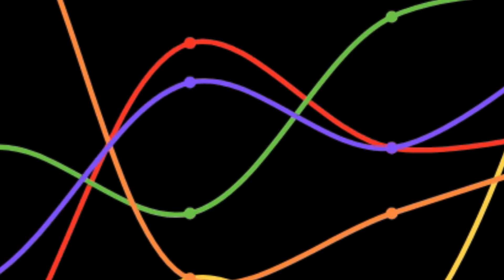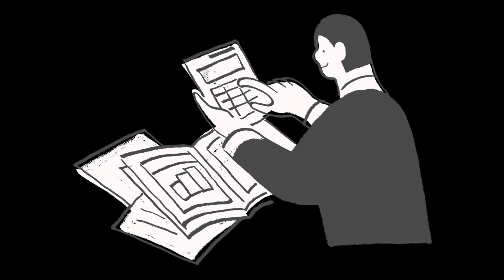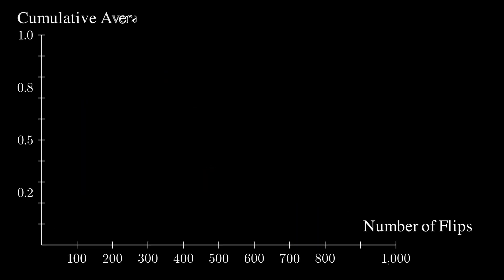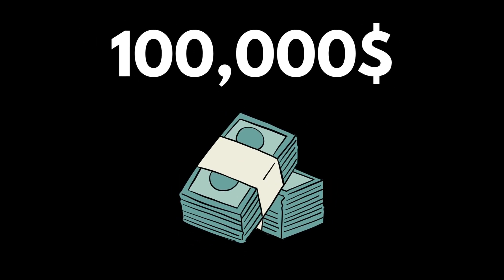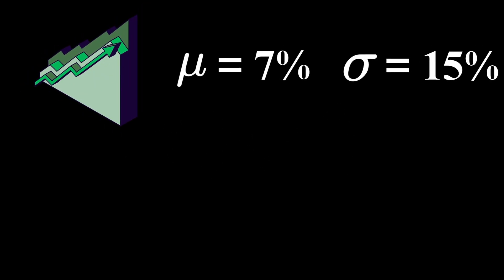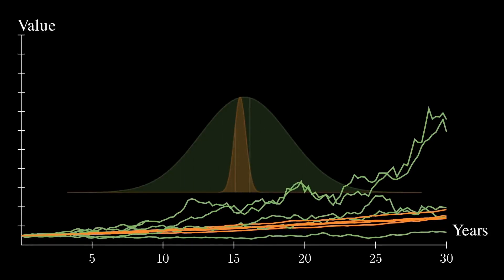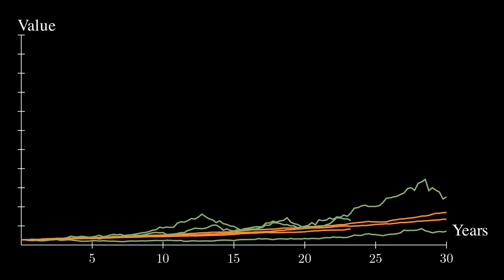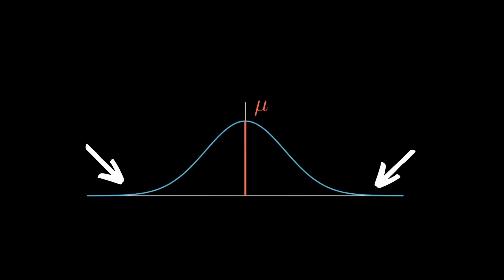Monte Carlo Simulation Explained in 5 min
Monte Carlo Simulation leverages the mathematical foundation of statistics to generate a spectrum of potential future outcomes. In scenarios where complex systems can't be described in an explicit formula, they help us to model the world in the way it truly is, giving us insights into what might happen, how likely it might happen, and what the worst case scenario looks like so we can prepare for the reality (or realities) of the future.